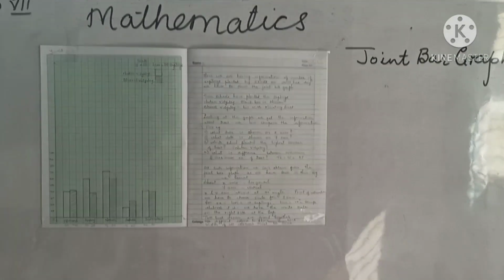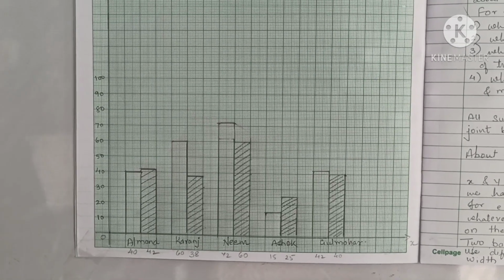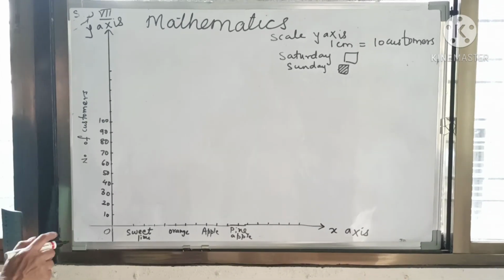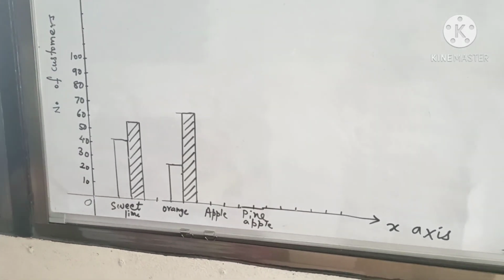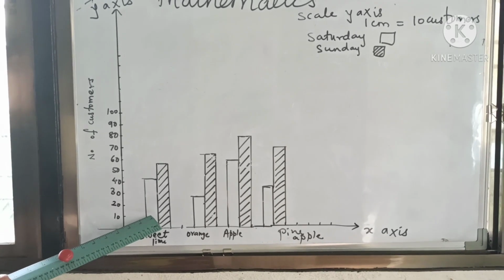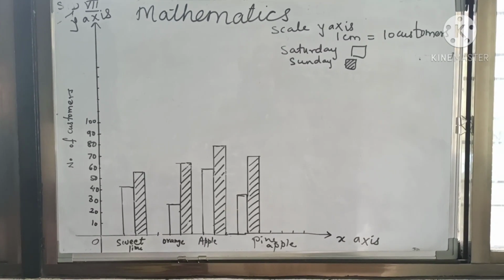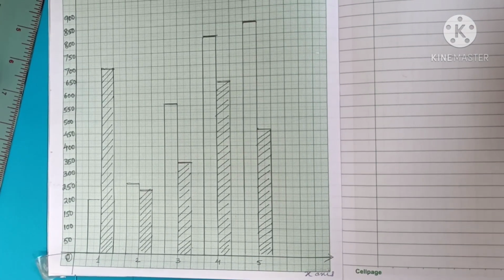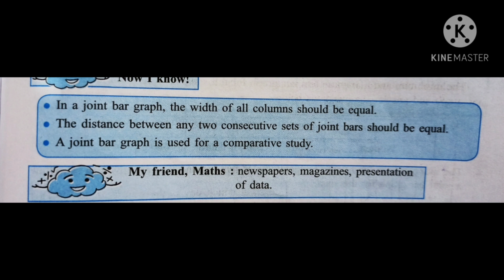STD - VII chapter 7th Bar Graph 📈